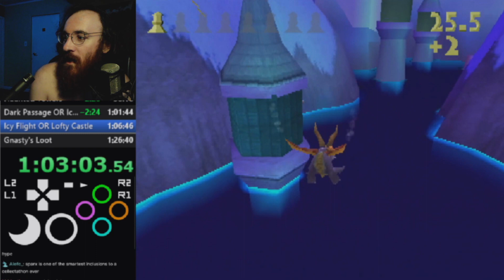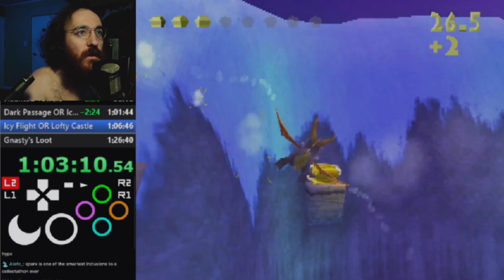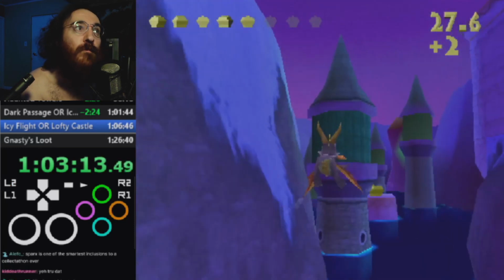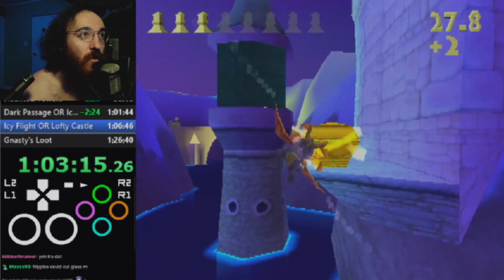Icy Flight Speedrun Tutorial (+ DDR challenge)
Who will be the true dance master